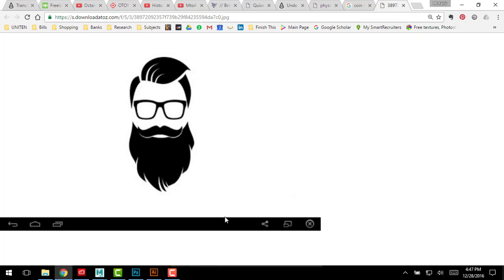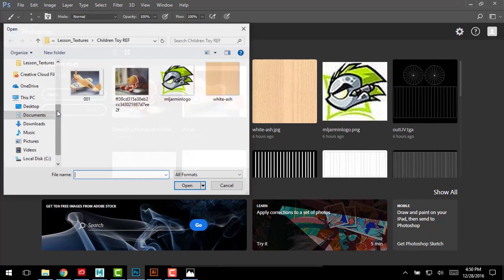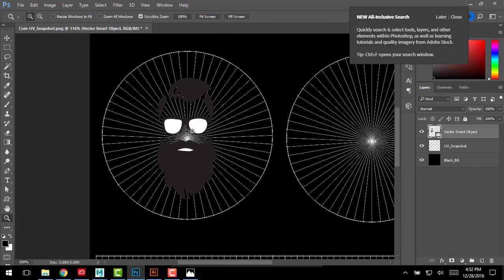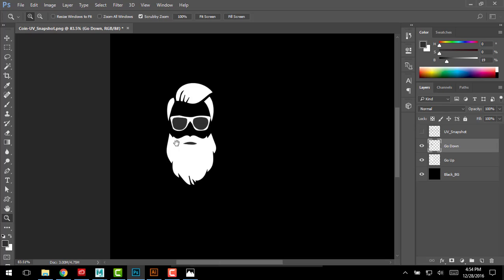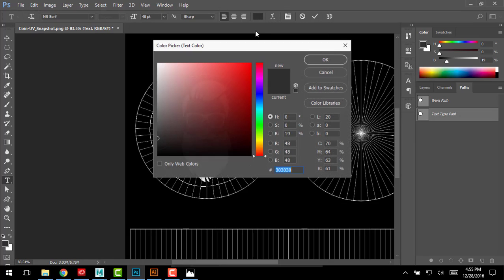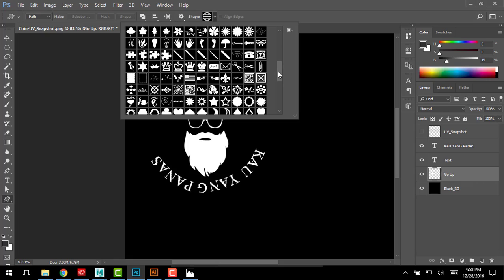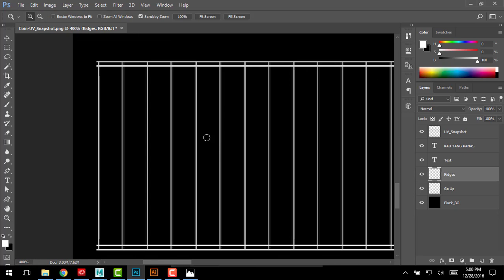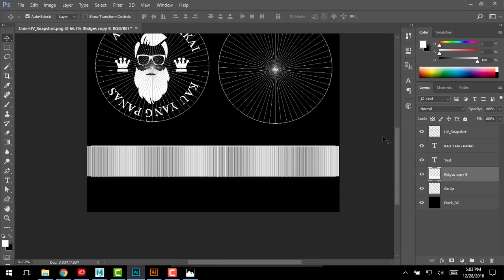Bump Mapping a Coin - Part 2